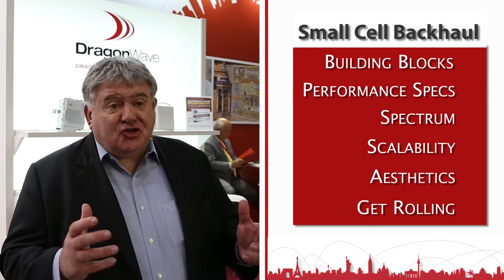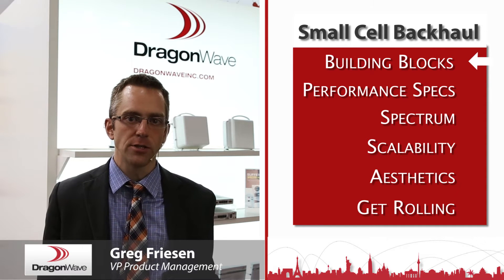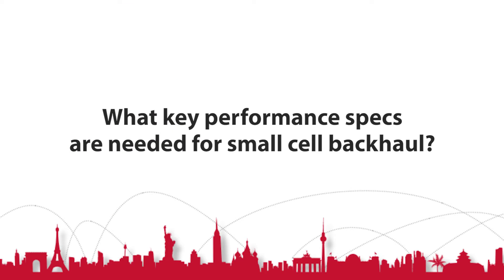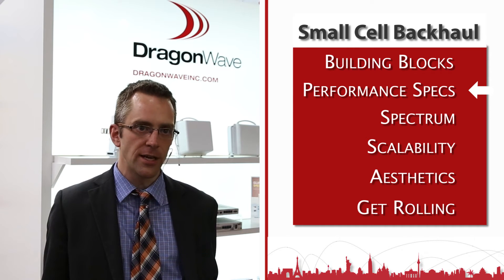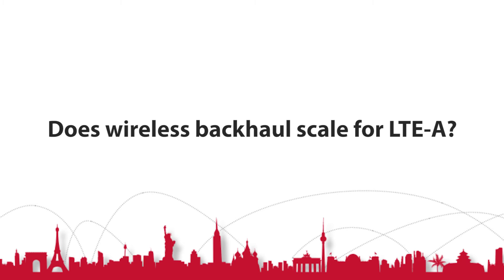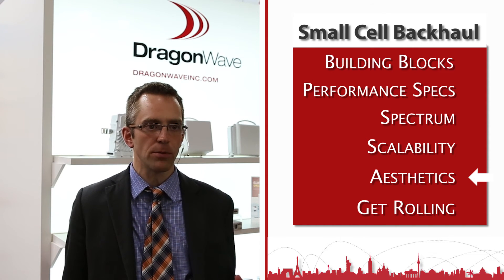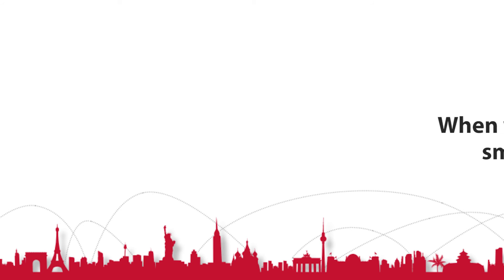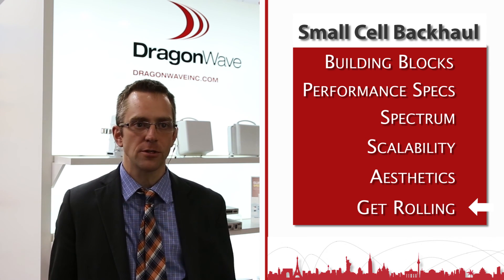Accelerating the Small Cell Market with Wireless Backhaul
Traffic growth and spectrum exhaustion will necessitate the further rollout of small cell networks. In this video, DragonWave discusses the key elements for successful small cell deployments, including:

0:23 - Building Blocks
1:46 - Performance Specs
2:30 - Spectrum
3:00 - Scalability for LTE-A
3:46 - Aesthetics
4:41 - Market timing

Presented by Peter Allen and Greg Friesen.